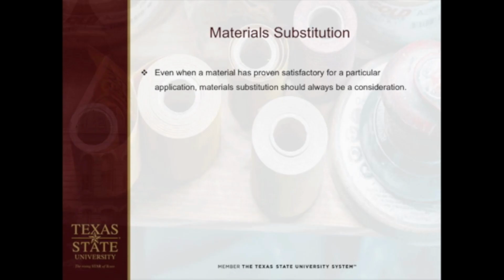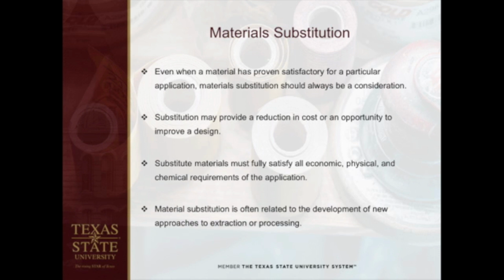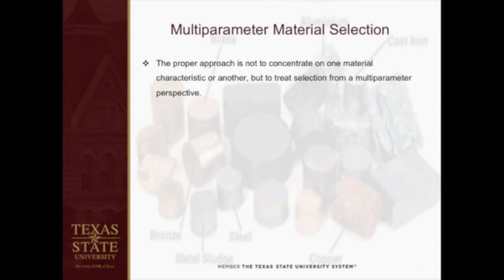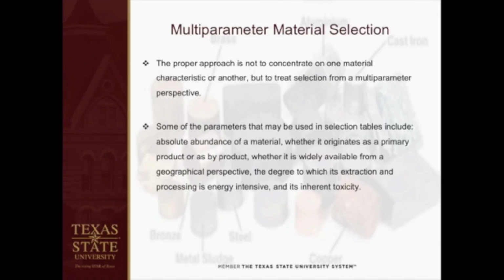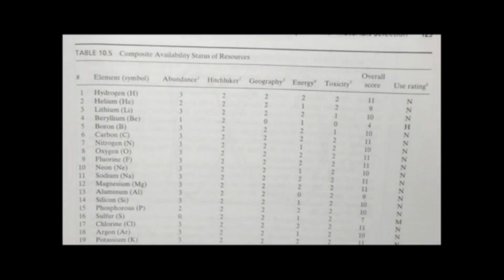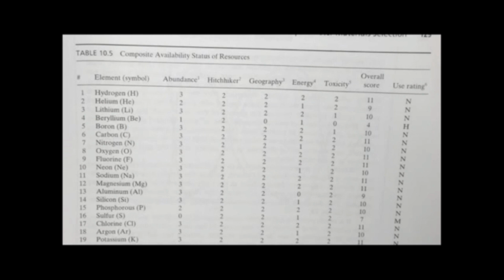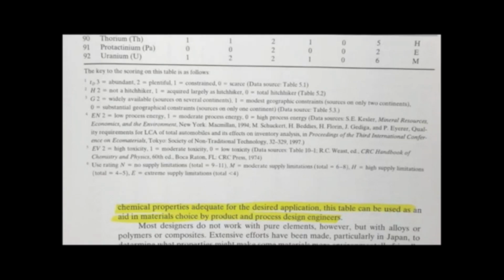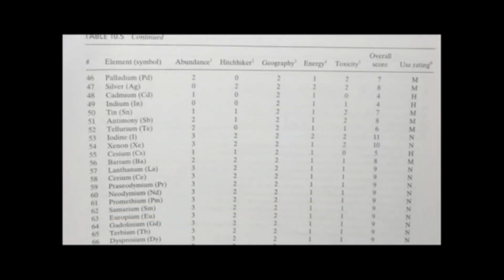T7 P3 Materials Substitution & Multiparameter Material Selection